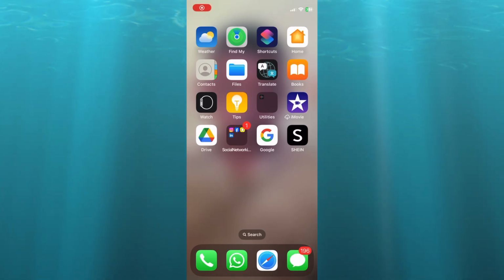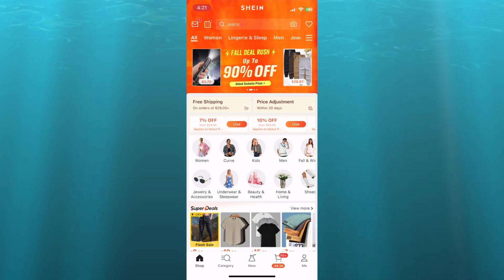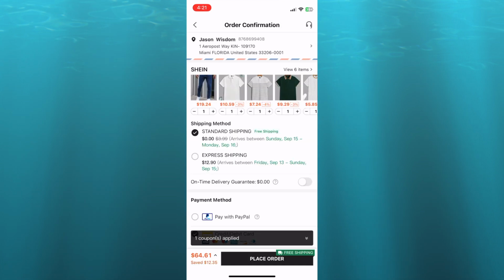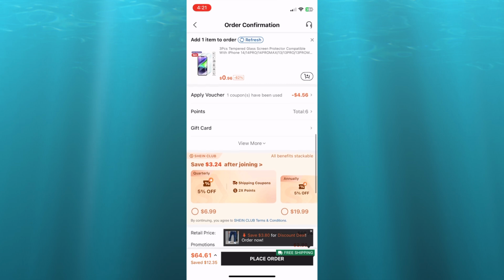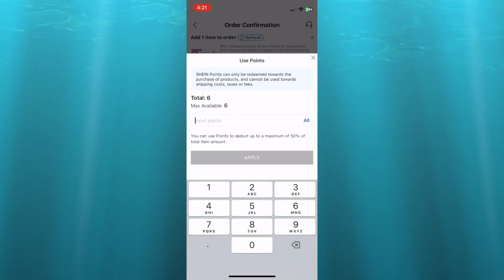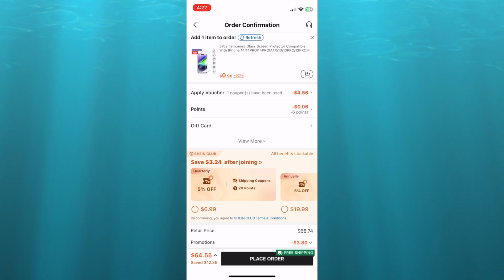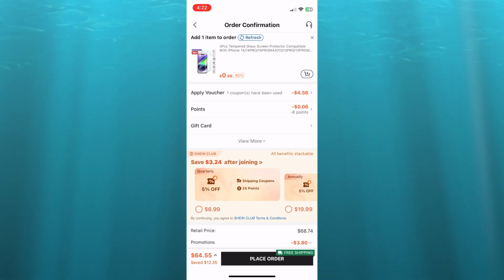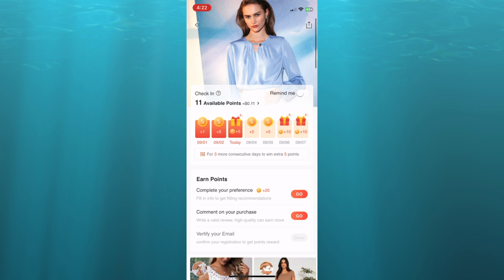How To Use Shein Points For Shopping